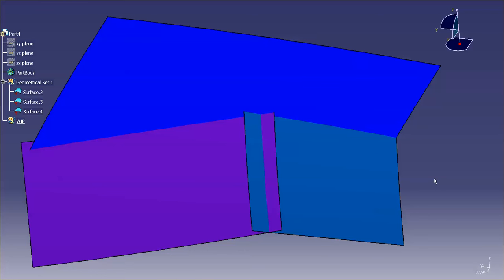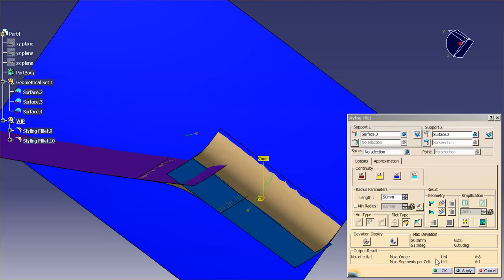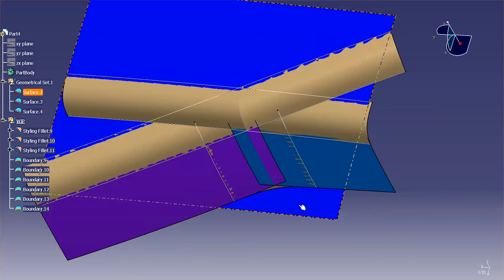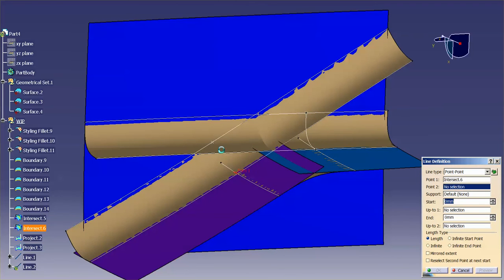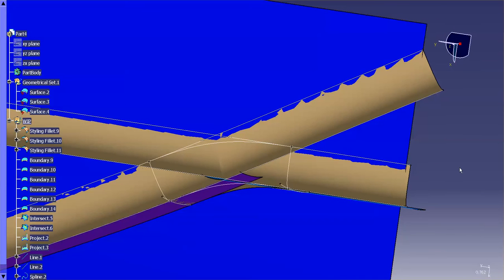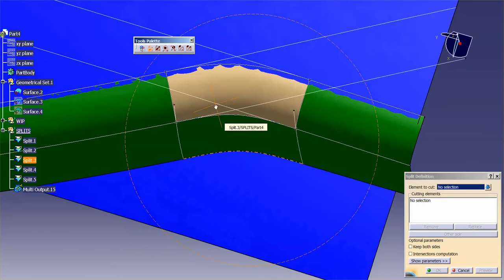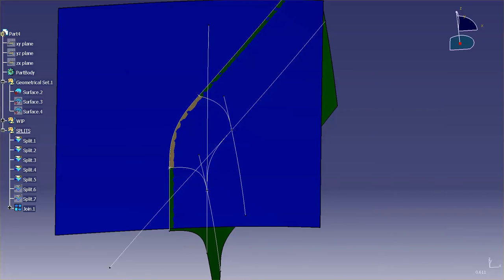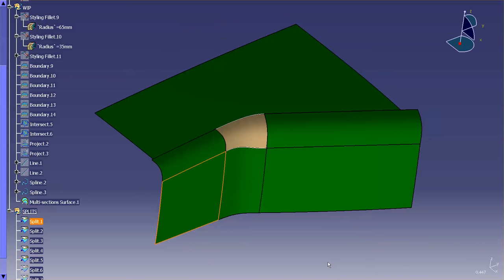Catia V5 | Catia V6: Class A Method - Styling Fillet Corner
A straight forward method to creating real clean and easily modifiable blends and corners.

This is only one method in many. I use Styling Fillet as my primary driver for the secondary surfaces.